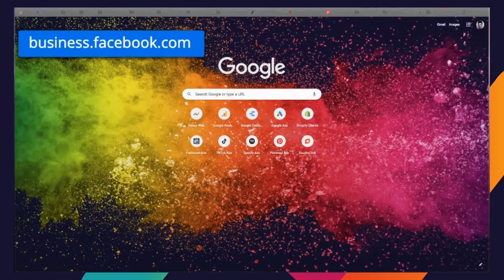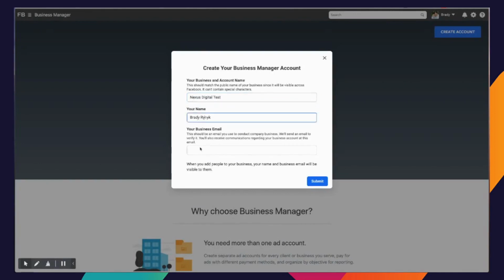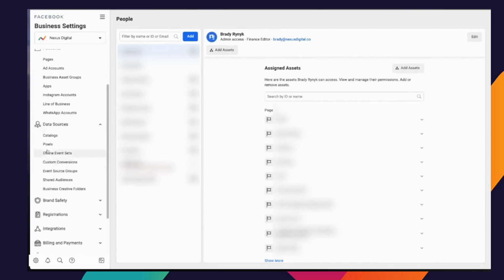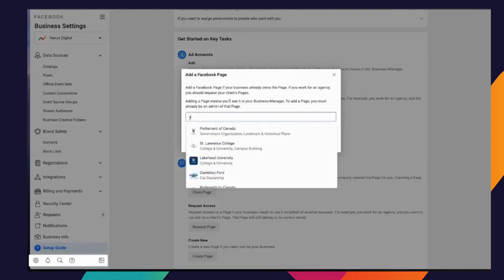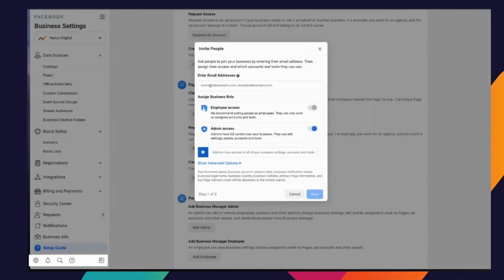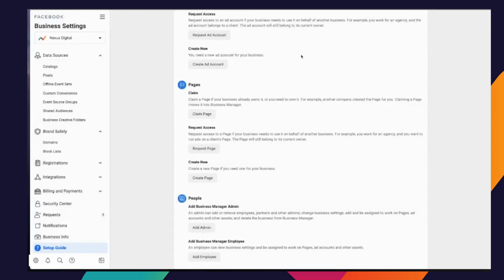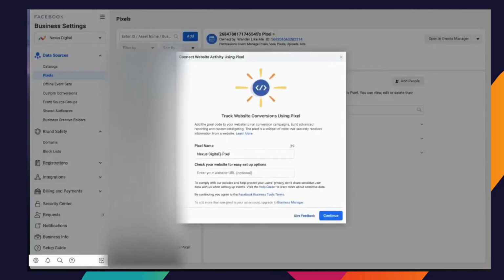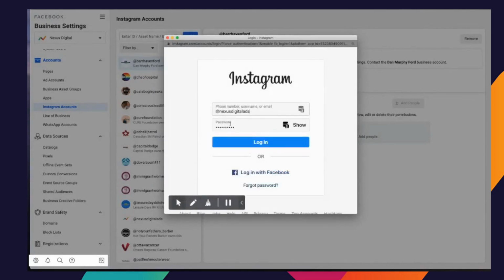Nexus Digital - Facebook Business Manager Setup Guide (2021 Tutorial)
In this tutorial, we will be showing you a step-by-step how-to guide to create a Facebook Business Manager account in 2021. This tutorial will walk through the setup process including how to add team members and accounts, claim your FB business page, and link your company instagram account. We'll also showcase how to link team members to your company's existing business manager assets.